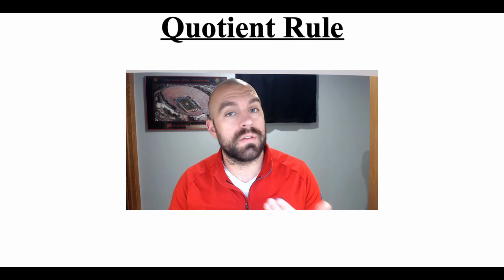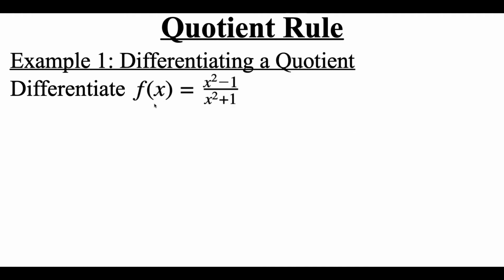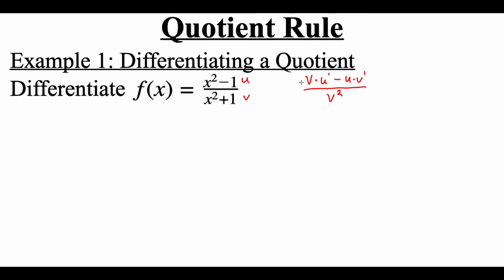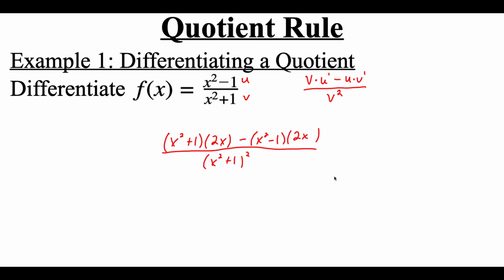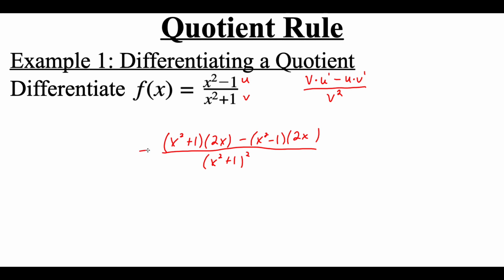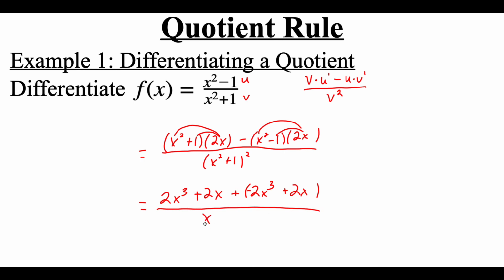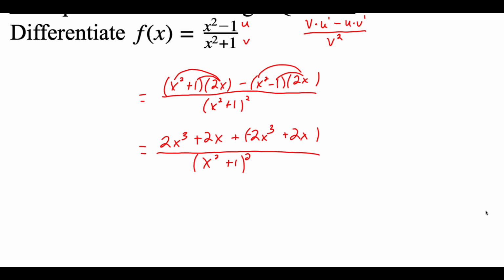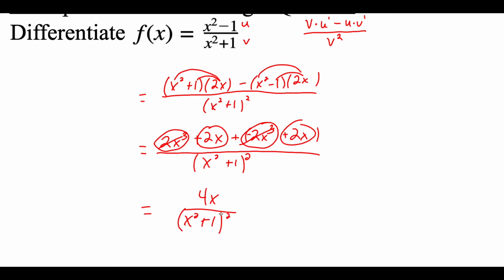3.3.3 The Quotient Rule